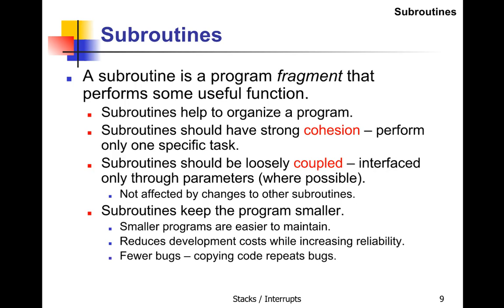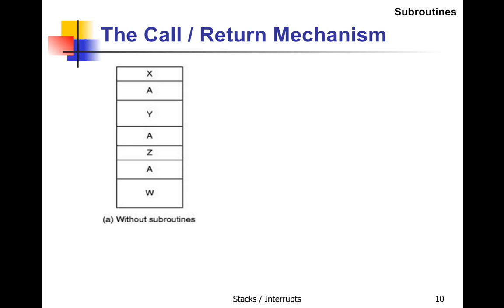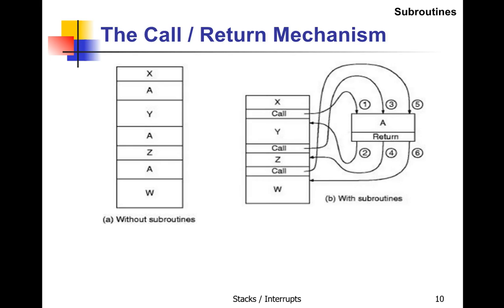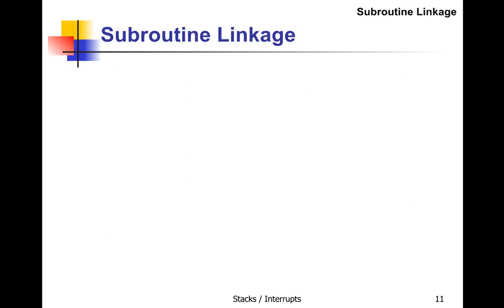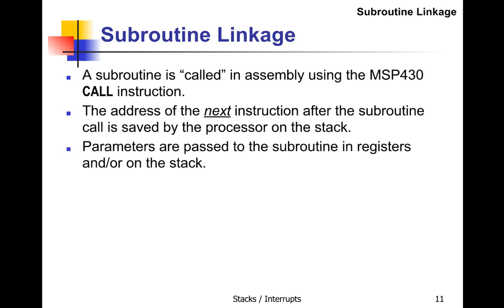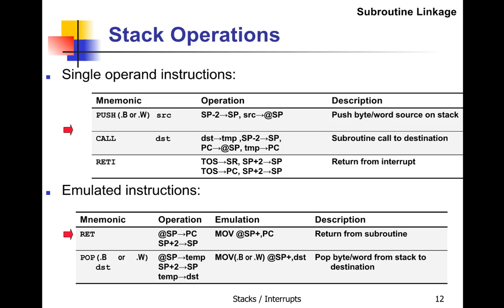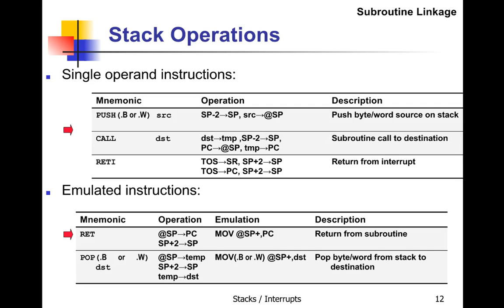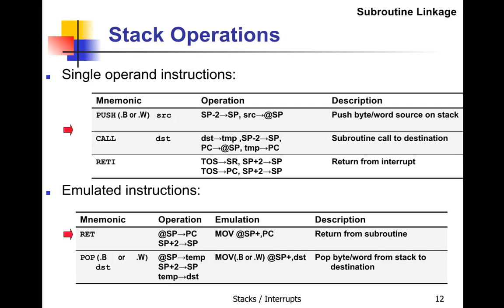Stacks 2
MSP430 Subroutines